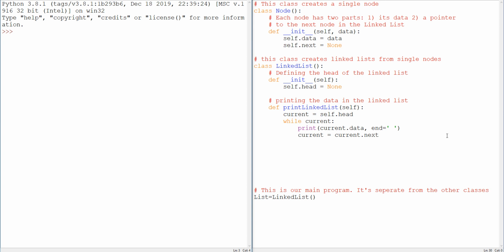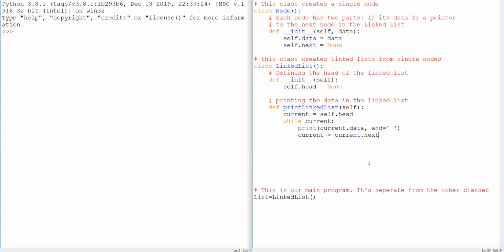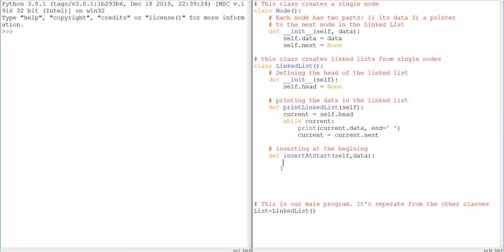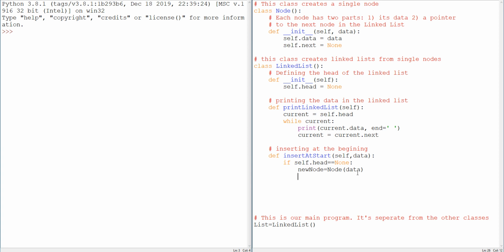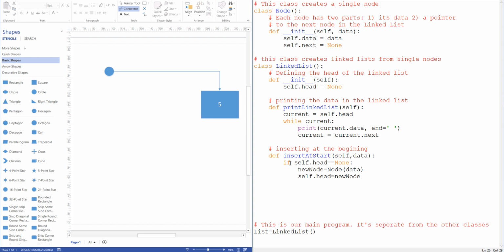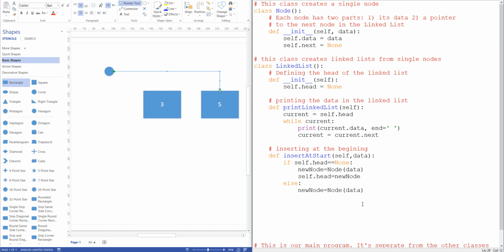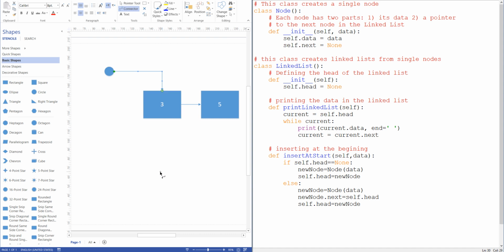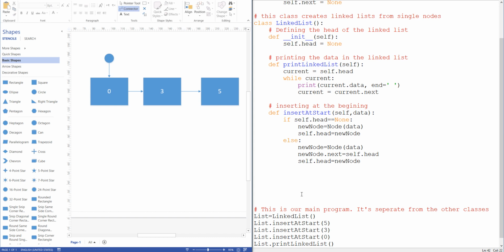7. Insert At The Start of A Linked List